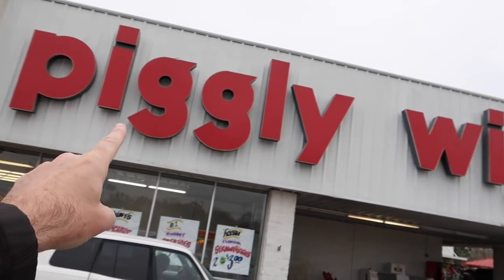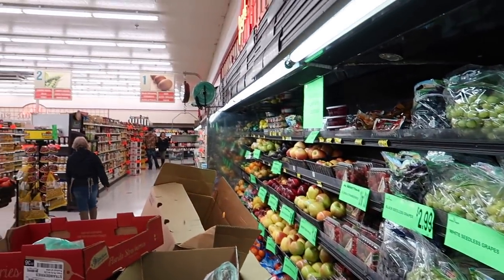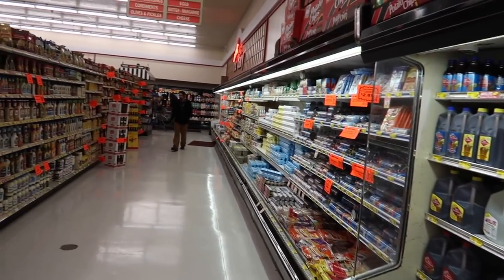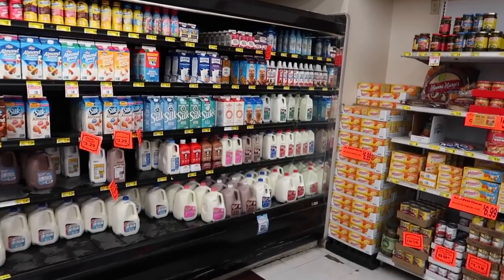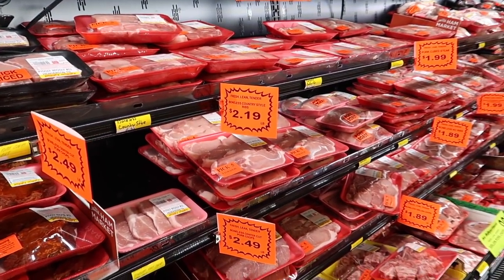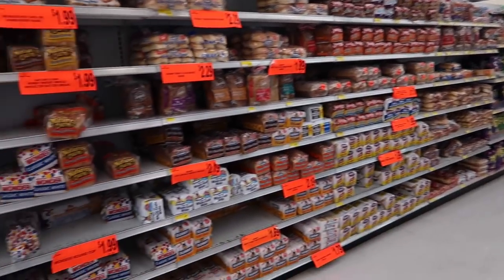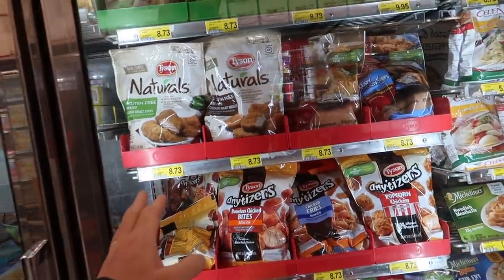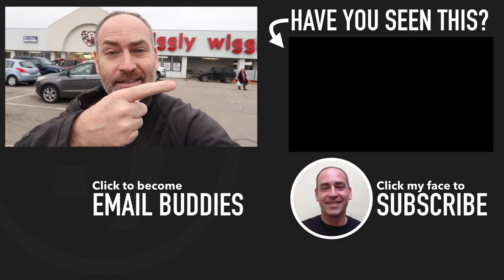Grocery Shopping in the South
Come shop with me at Piggly Wiggly. Piggly Wiggly? It's a southern thing. Actually, you might know that Piggly Wiggly invented the modern grocery store. It' true look it up. Grocery shopping in America can is not that different than other countries we have been to. Of course, the brands are different but a lot of the types of products are the same.

SEND US MAIL:
FHU Box 5
158 E. Main Street